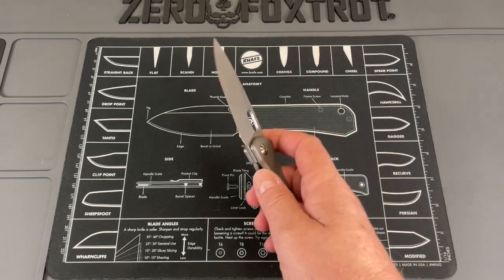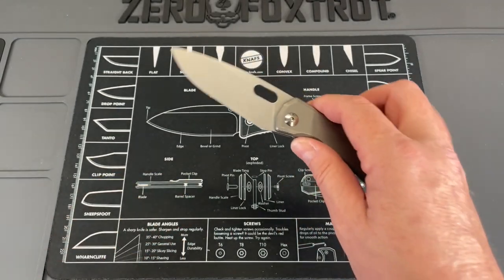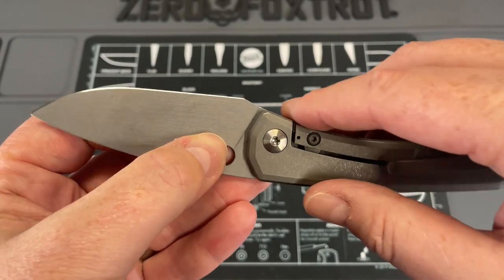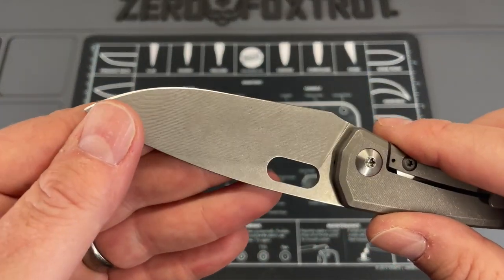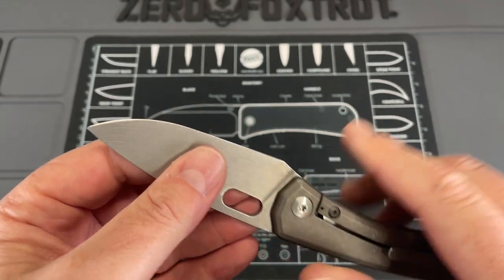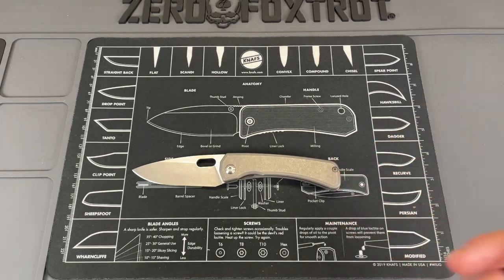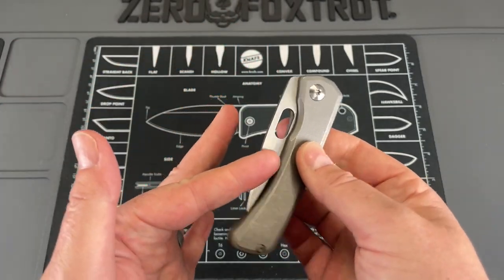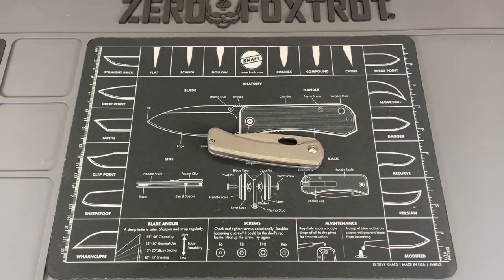WOW!! THE BEST USA MADE EDC KNIFE YOU CAN GET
THE BEST USA MADE KNIFE YOU CAN GET- This is without a doubt the best American made EDC knife that is on the market!!! Yes that is a bold statement but I feel that it really is that good. I have not had a folding knife that was at this level for a long time. Alex has made what could possibly be as big of a game changer in the every day carry knife world as the Sebenza was when it came out. This is almost as perfect an EDC folding knife as you will find anywhere. I know it's pricey but its worth every penny in my opinion.

1000/6000 grit combo
600/2000 grit combo